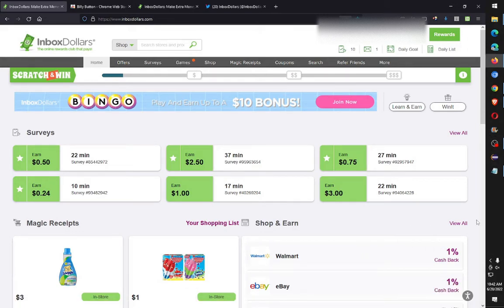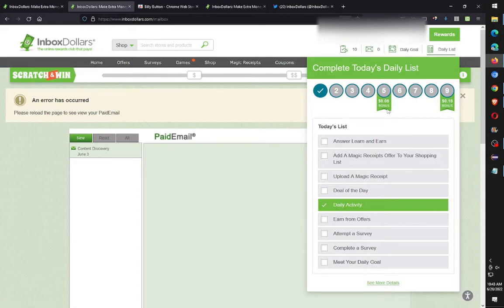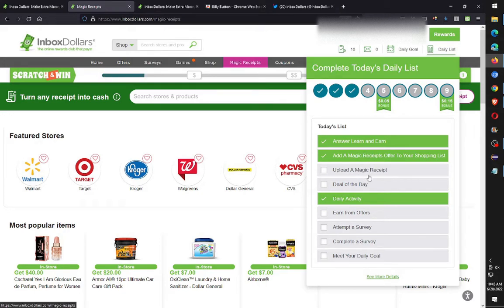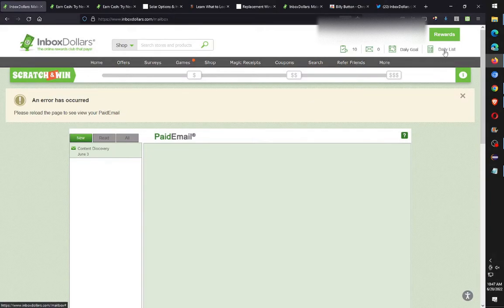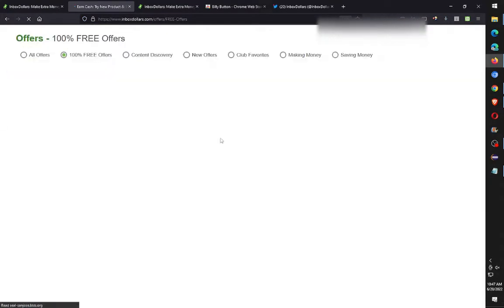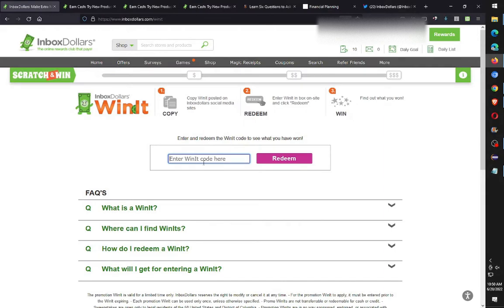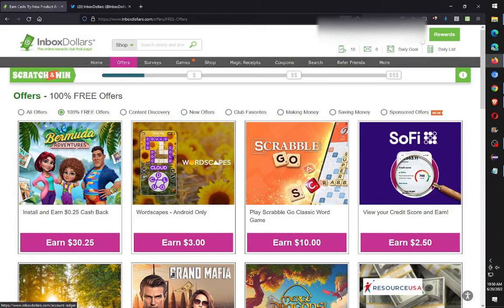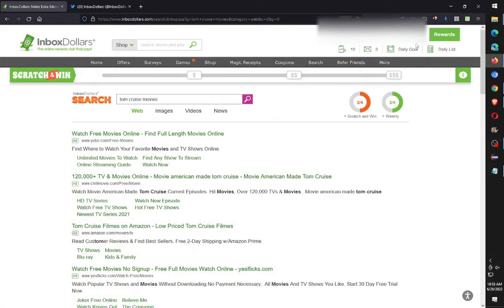Amateur Tutorial on getting 10 to 25cents in InboxDollars website. My 5 routine tasks...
This is my routine on getting points/cents on inboxdollars.  Hopefully they don't ban my account for teaching this routine:

1) Do Paid Emails.  Clicking on the paid email will reward you with "Scratch & Win" scratchers at the top of your website.  It's easy.. and you don't have to do anything but click on the "Confirm this PaidEmail" purple button.

2) At the top right of the inboxdollars website is Daily List.  Complete 5 tasks to get 5 cents!  Super easy and literally takes 10 seconds to do.
One way to easily complete a task is to install the billy button:

NOTE.. completing the other tasks are very easy.
I complete:
* Answer Learn and Question (quick survey that awards you Scratch & Win)
* Add a Magic Receipts offer to your Shopping List
* Daily Activity (billy button above)
* Earn from Offers (click the 100% free offer at top... then complete a 1 or 2 cent offer.. it's quick)

3) At top of the screen, hover over "Offers" top navigation
Then click on "100% Free Offers"
Complete 1 or 2 cent free offers.  They have about 5-15 free 1cent offers.. complete them daily.  If you open the offer.. you may still need to explore once.. clicking on a link will open a new page that takes a few seconds to load... This means you're doing the offer correctly.
Also.. you can do the ones that offer more.. they usually require you to send your email or personal info.

4) WINIT code for 2 cents.  Go to inboxdollars twitter account:
Then from inboxdollars, from top nave click on "MORE" and then click "WinIt"
From here you can enter the daily winit twitter code that gets you 2cents.

5) Finally, do the daily searches for Scratch & Win scratcher credit.
Typically you get 1 scratch and win credit for 4 daily searches.
Just do a search.. remember to move the pull down to "Web" and do a search.
Take 2-4 seconds between each search.
I believe you can do about 20-25 searches a day.

VOILA.. that's my inboxdollars routine.

NOTE.. BONUS:
if you're okay with sharing your phone number.
Just by printing coupons.. you get credit of 1 cent per 2 coupons printed.
So... let's say you print out 50 coupons today... you will get 25 cents (awarded next day.. or the day after).
Easy.. but you have to share your phone number.